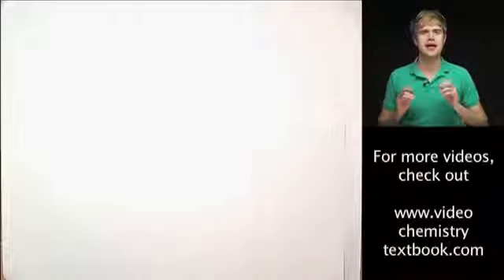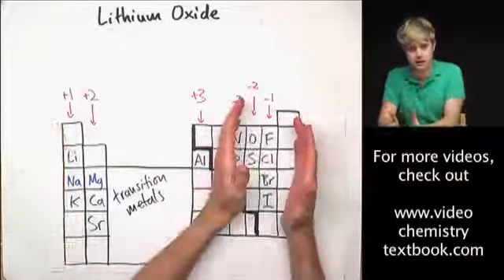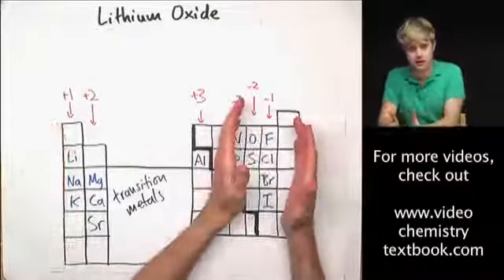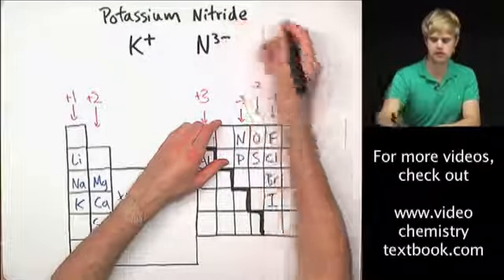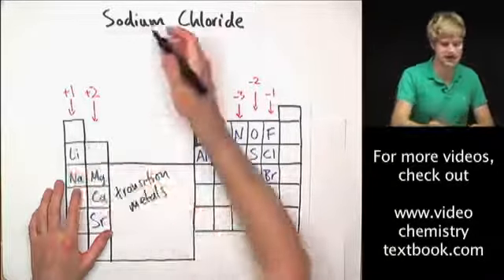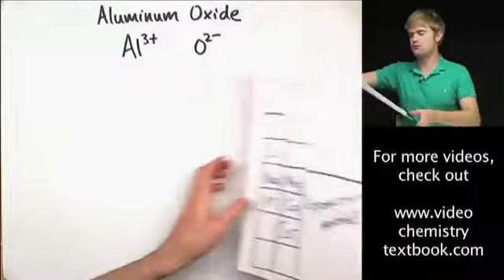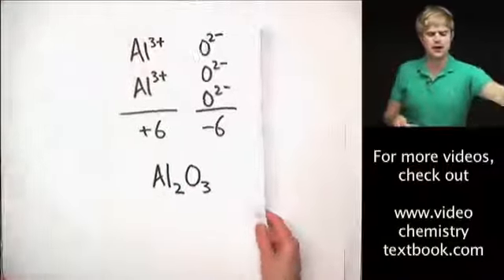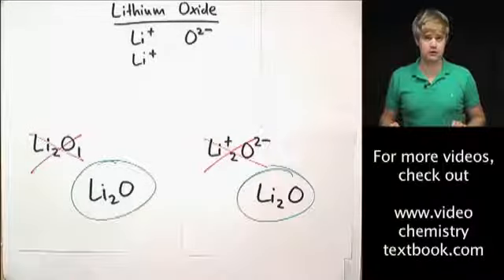Writing Ionic Formula